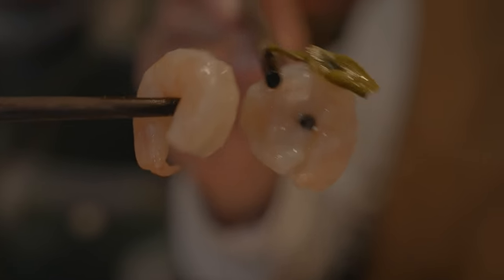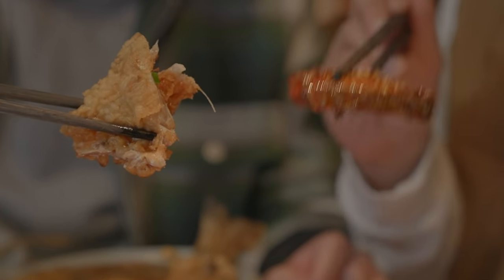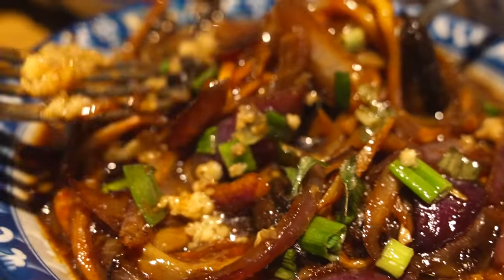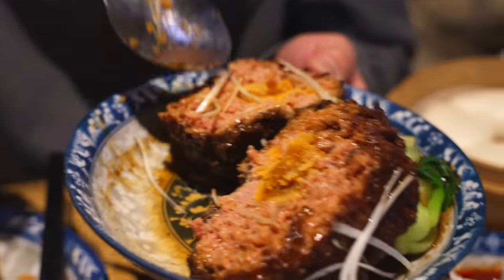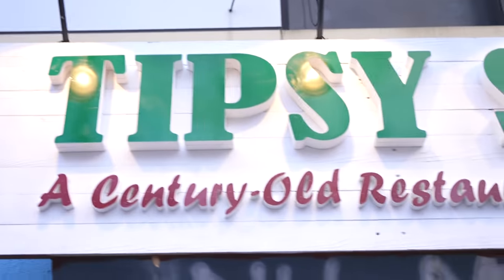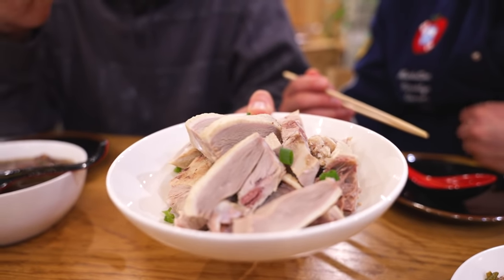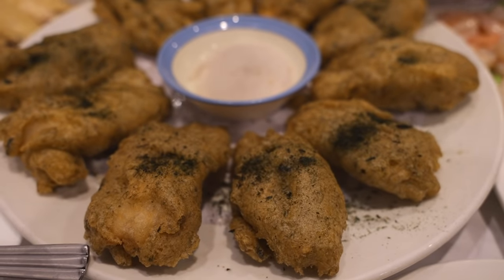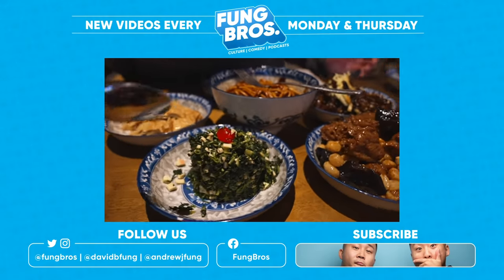Shanghai, Jiangsu, Zhejiang Food Explained Pt. 1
FOLLOW THE FUNG BROS.

CAMERA //
EDITOR //